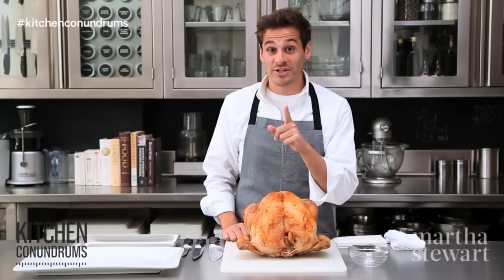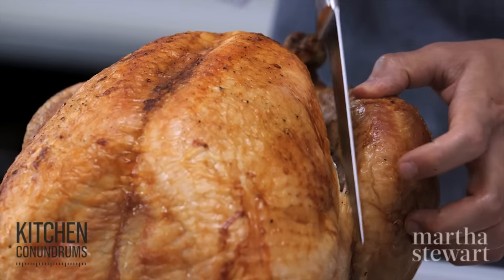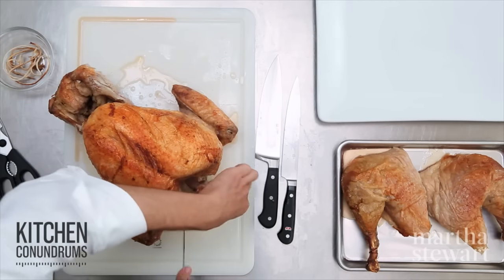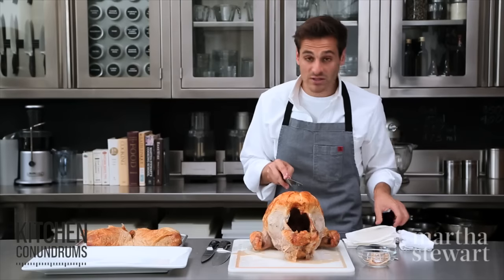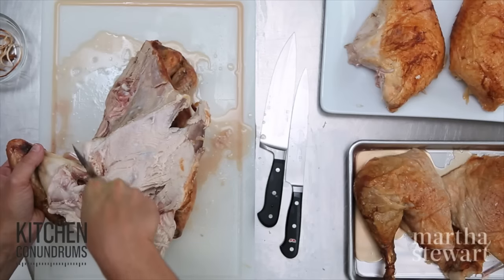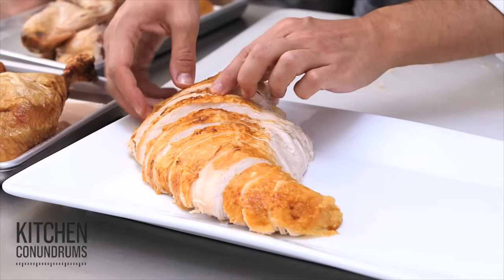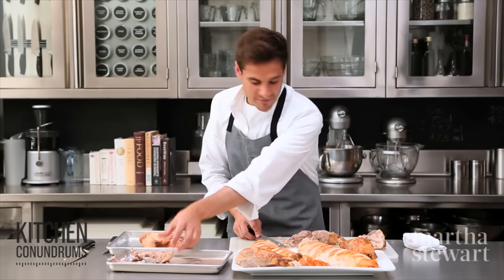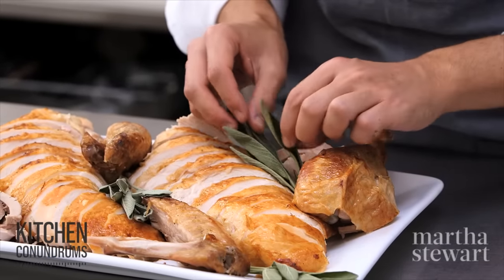How To Carve A Turkey Like A Pro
Once you've mastered a beautifully roasted Thanksgiving turkey, the only remaining step is carving it. From the essential tools to Thomas Joseph's easy to follow step-by-step technique, you'll be carving this year's turkey like a pro!